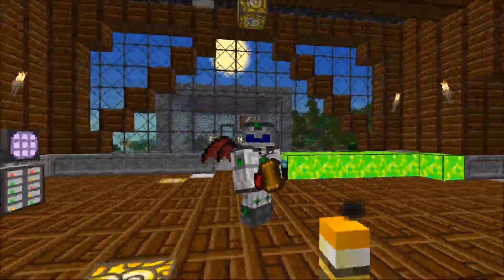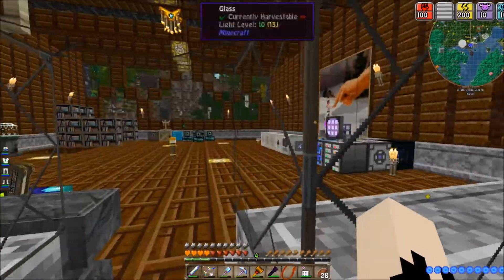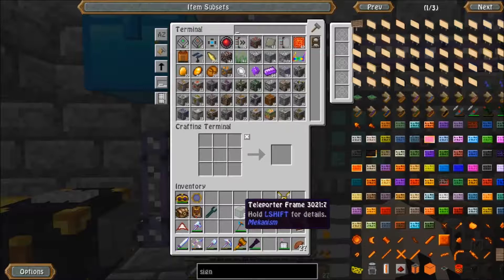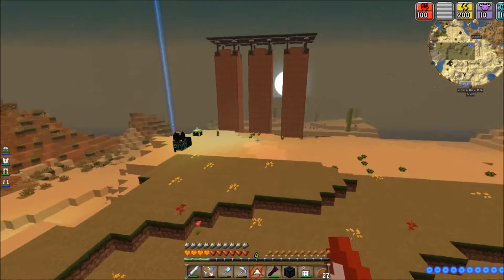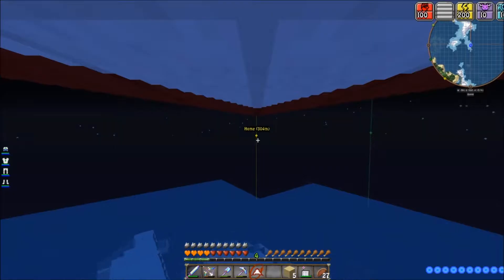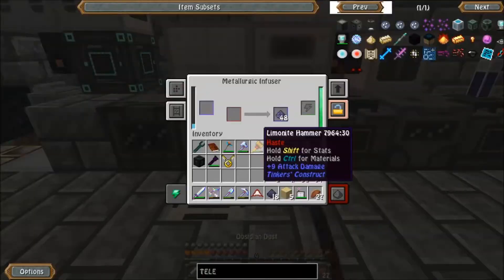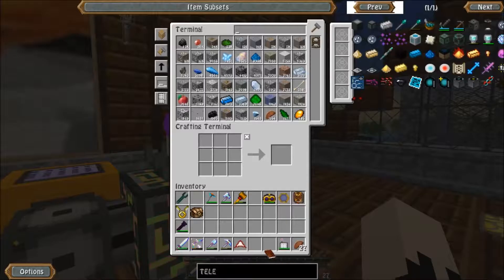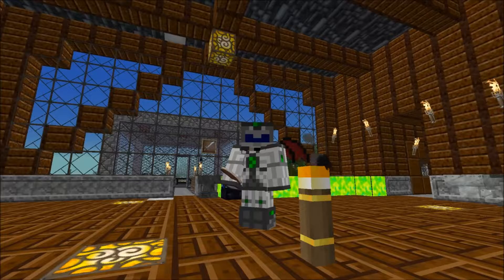Supra Modded Survival- Eps 17- Portals are Fun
Made some portals and things.

And also check out the The FrozenSoul Network that hosts this modpack and many others on their awesome severs!